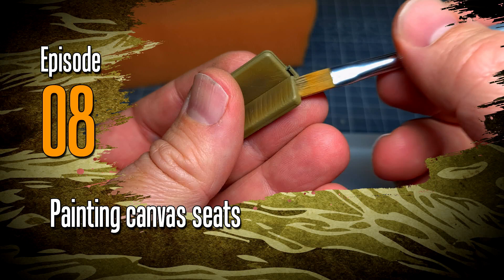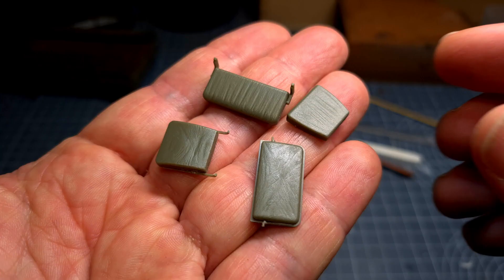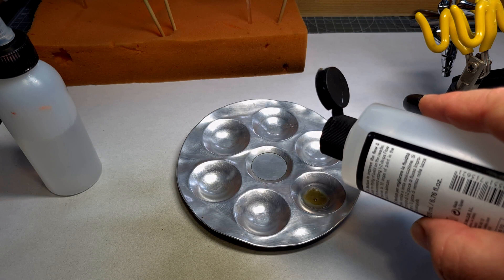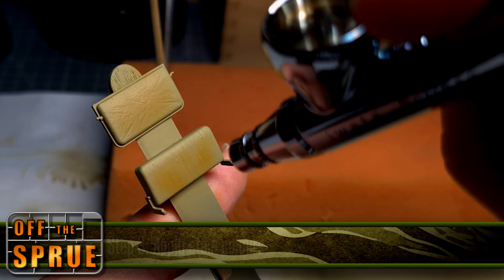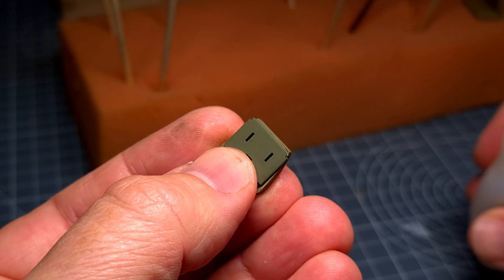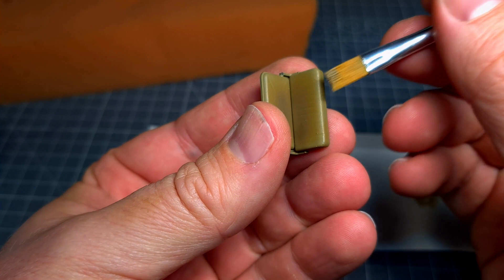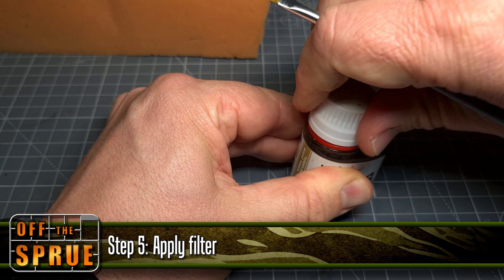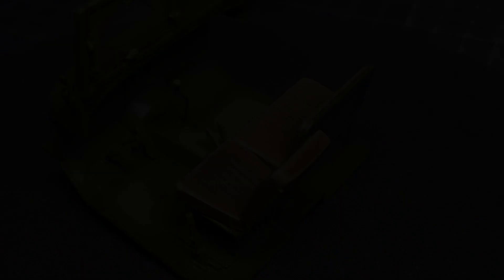Off the Sprue | Painting canvas seats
Painting canvas seats